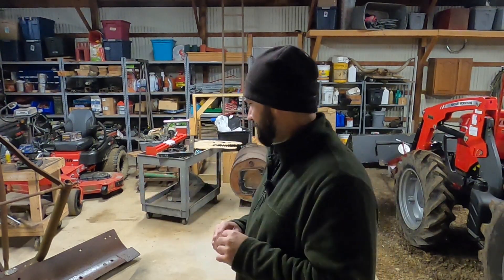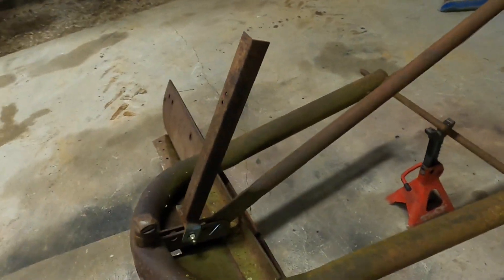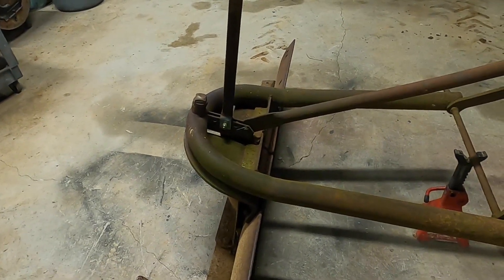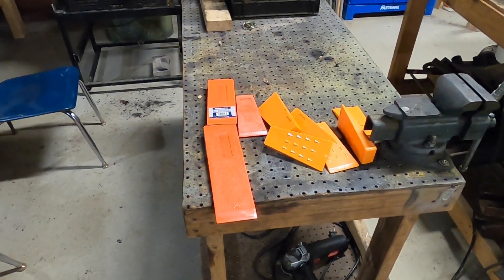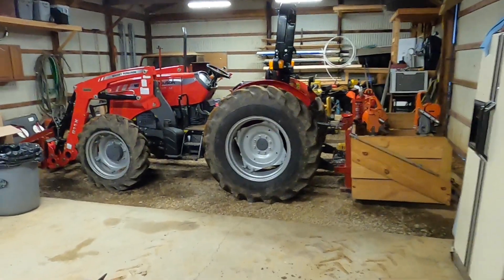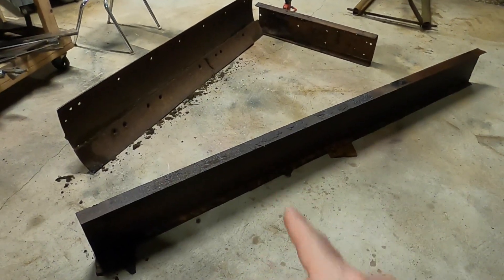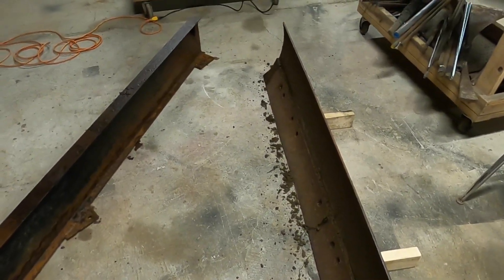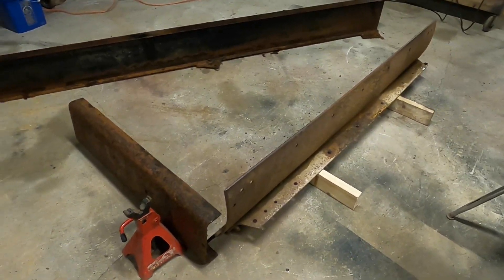167: Planning a Box Blade from Scrap - Can I Build One?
Using an old Dearborn 19-72 blade (Dearborn Farm Equipment, owned by Dearborn Motor Company, owned by Ford) made for the N-series tractors in the 1950s, I would like to build a box blade on the cheap.  First, we take the 19-72 apart.  Then we plan.  Ideas?